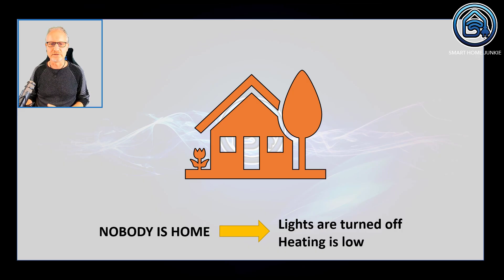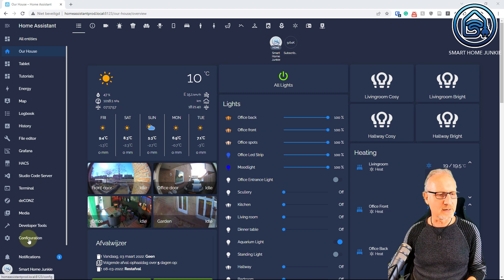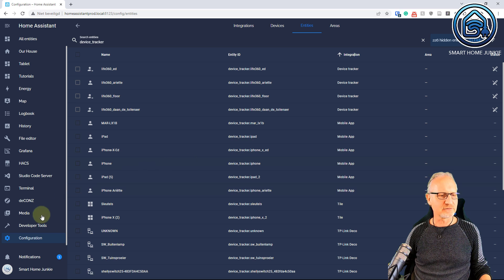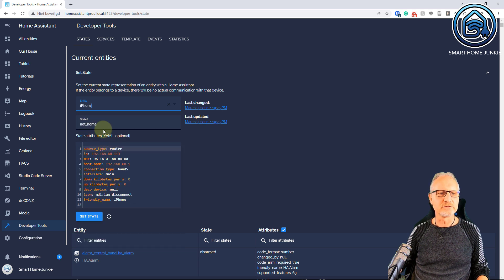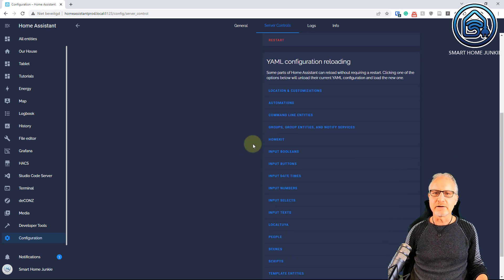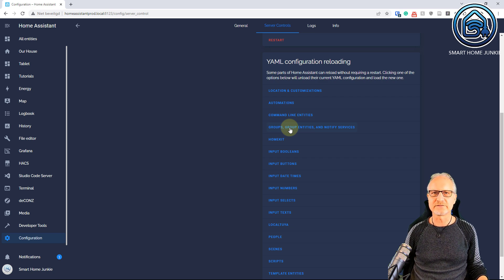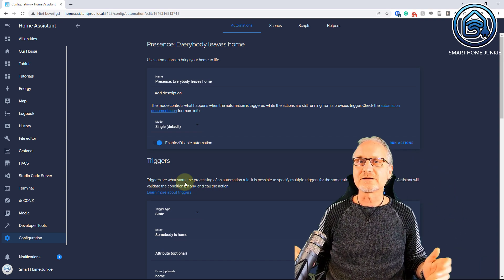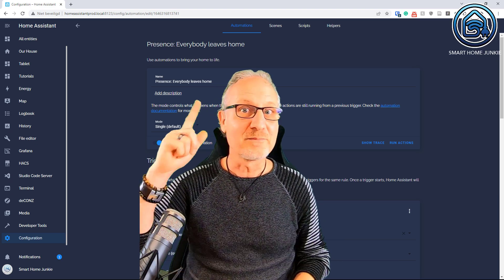Switch Based On Presence In Home Assistant - Tutorial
This Home Assistant tutorial shows you how you can set up presence detection using groups and how you can detect if someone enters or leaves the house. Based on the presence of people in the house, you can switch lights, turn on the heating, and do many more exciting things. I am explaining the concept and demonstrating how you can set it up yourself in this step-by-step tutorial.

📓Note: You can also use the person entities instead of using the device_tracker entities as shown in the video in case you have multiple device trackers per person.

I cannot create these videos without your support!

Check my channel for more awesome Smart Home tutorials: @Smart Home Junkie

0:00 Introduction
0:53 Show use cases
1:42 Explain device tracking with the companion app
2:20 How to Find device_trackers in Home Assistant
2:47 Explain device tracking through router presence
3:18 Show in Developer tools what the states can be
4:22 Explain groups and how to setup groups file in the configuration.yaml
6:01 Add group somebody_home to groups.yaml
7:05 Add group everybody_home to groups.yaml
8:15 Show in Developer tools what the states of the groups can be
9:35 Create automation for first person arrives home
12:30 Create automation for others who arrive home (actually, child arrives home)
14:50 Create automation for everybody who leaves home